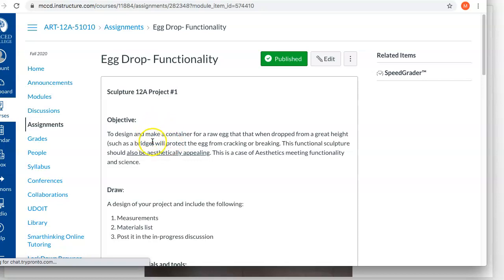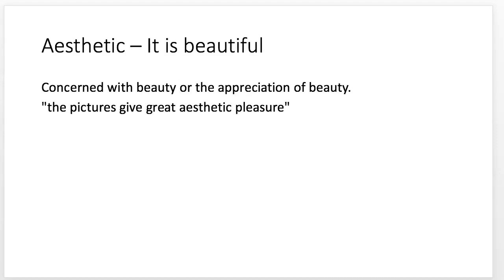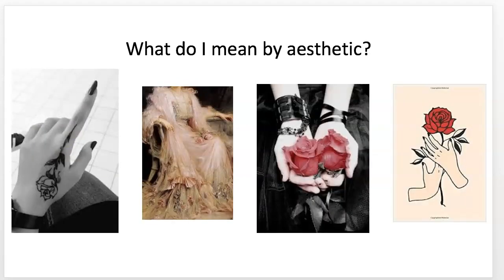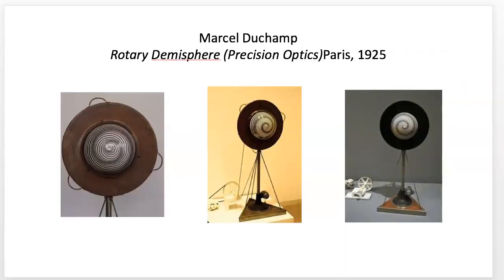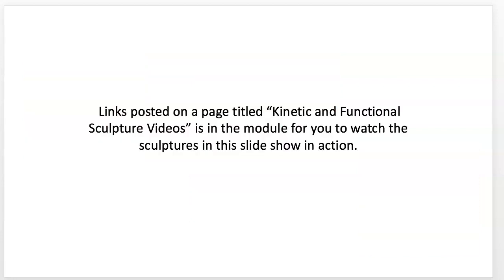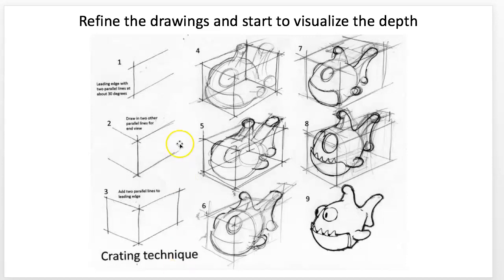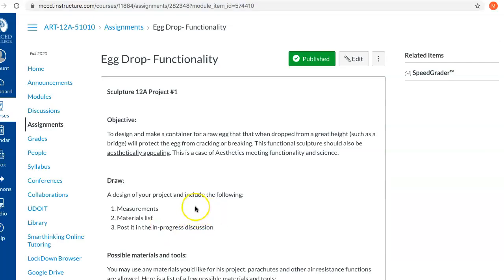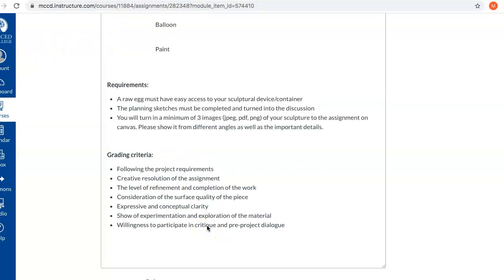Functionality - Egg Drop